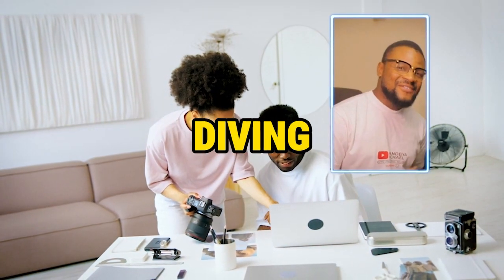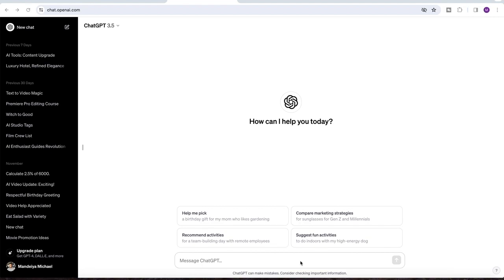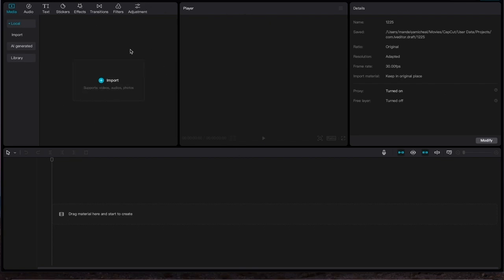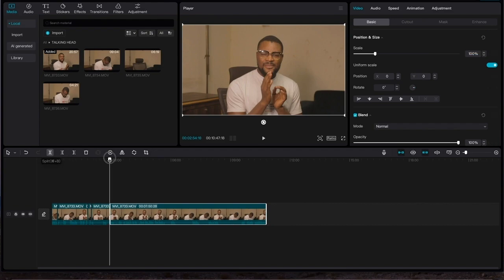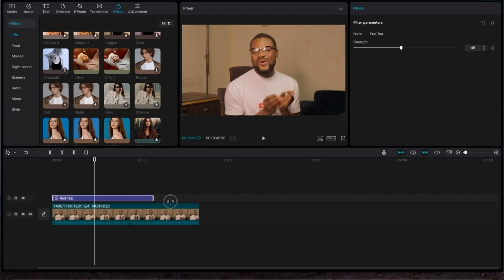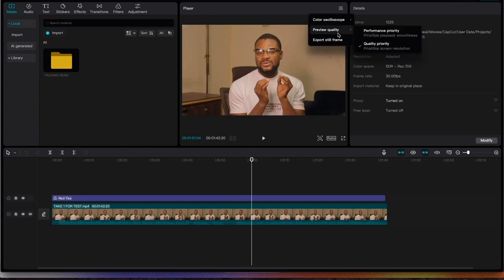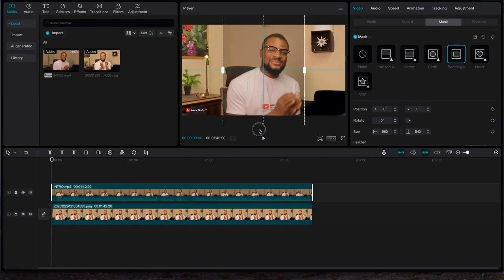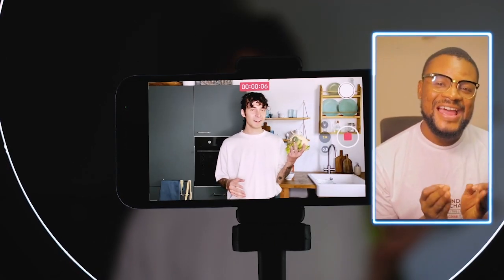Level up Your Content Creation With Free AI Tools!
Free AI tools and tips for starting a successful YouTube channel in 2024!
YouTube Studio background creation. In this video, I will show you how to use Free AI tools to start your youtube channel. Even if you have no GADGETS AND ZERO KNOWLEDGE in editing. This video will show you all that you need to do with the help of Free AI tools in just a few simple steps.

Whether you're a new content creator looking to give your channel's branding or just want to personalize your YouTube experience, this video is for you. i'll walk you through the entire process, from finding video topic to editing your videos to finding a  perfect background image to applying it to your channel.

No need for expensive software or design skills - i'll guide you through the entire process, making it easy and accessible for everyone.